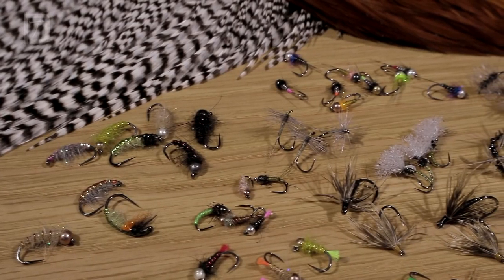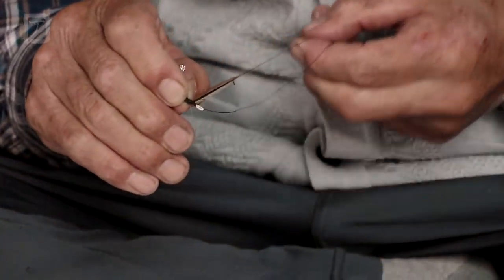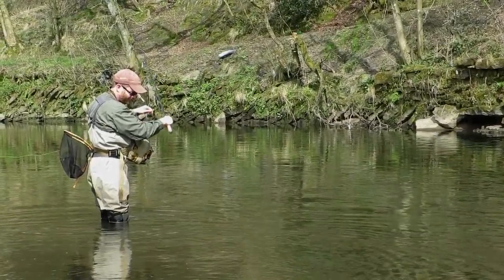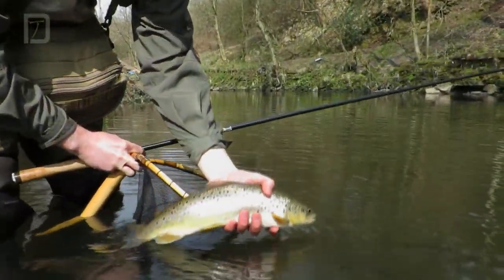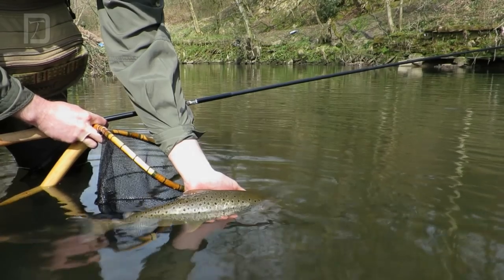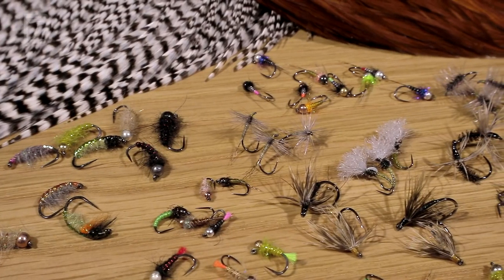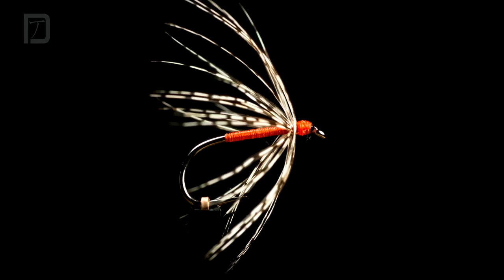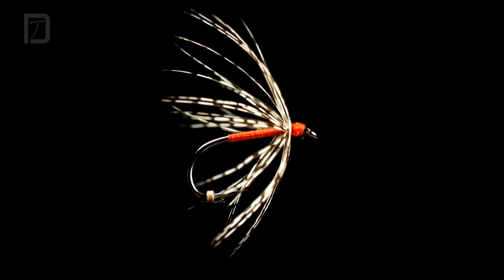Fly Tying: Breaking the Rules (plus the "ramp" method for starting the thread)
You shouldn't get "boxed in" with your fly tying - but in order to improvise successfully you need to understand the fundamental building blocks of fly tying techniques, material properties/selection and material control.

Starting the thread on the hook is something that you need to do for every single fly that you tie (assuming it includes thread!). As part of this episode, JP demonstrates how you can combine that super-basic technique with a simple way to control the thread for the turns on your underbody; giving a perfectly even and very solid foundation for the rest of your fly.

It is very easy once you know it - but often overlooked or not taught by experienced tyers...So whether your learning or teaching fly tying, this is a really easy but super-effective hack to know.